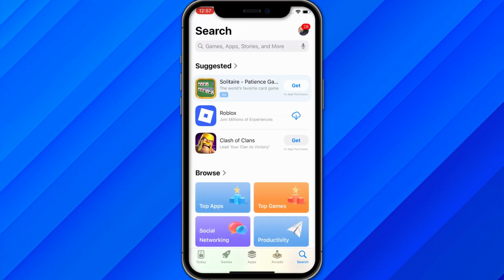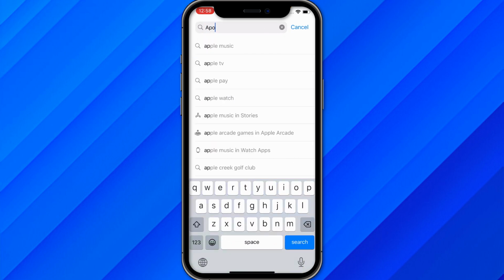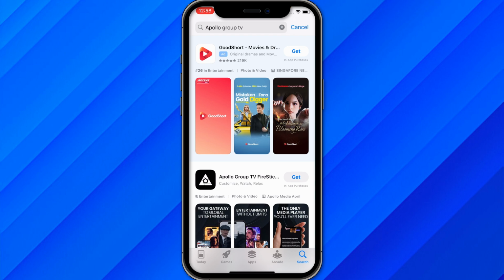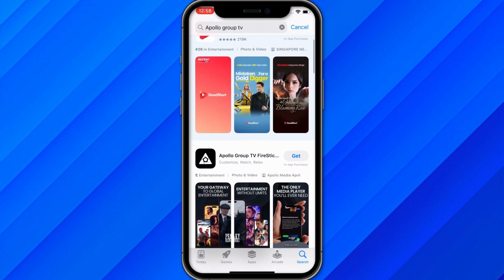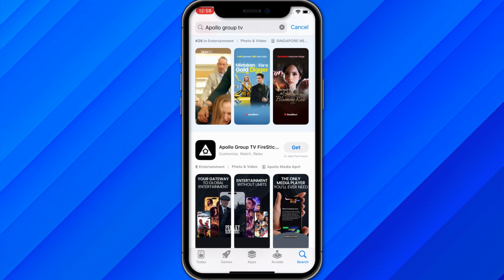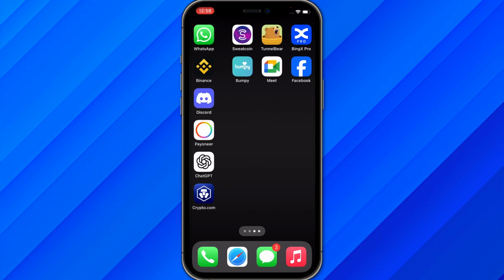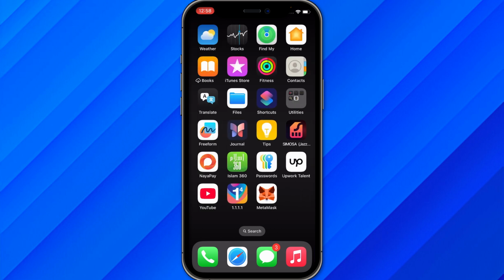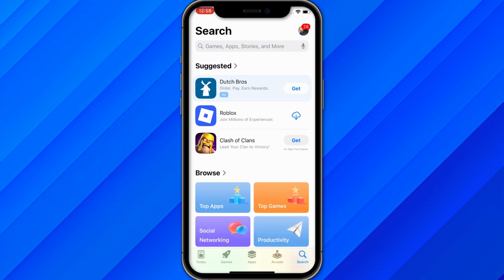HOW TO INSTALL APOLLO GROUP TV ON ANDROID PHONE 2026! (FULL GUIDE)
In this video I am going to show you how to install Apollo Group TV on your Android phone step by step. If you want to enjoy live TV, sports, movies, and more on your Android device, this guide will walk you through the entire installation process.